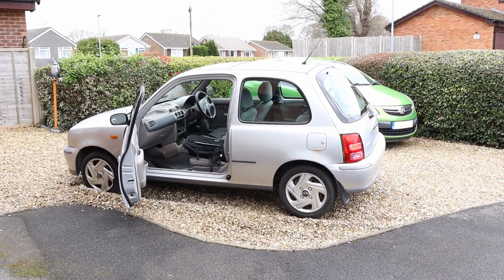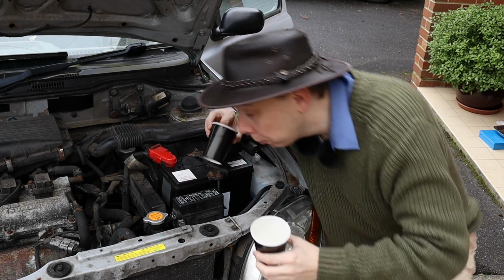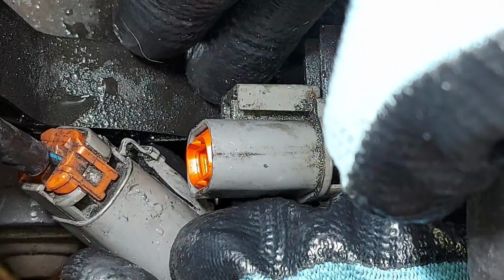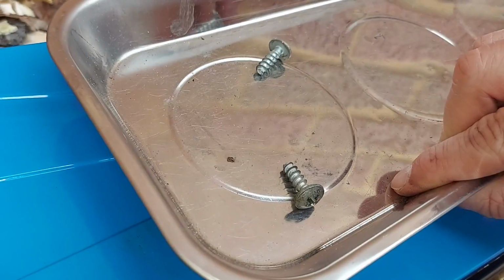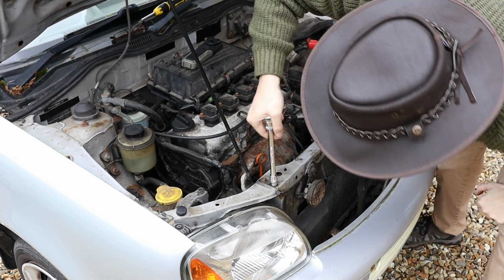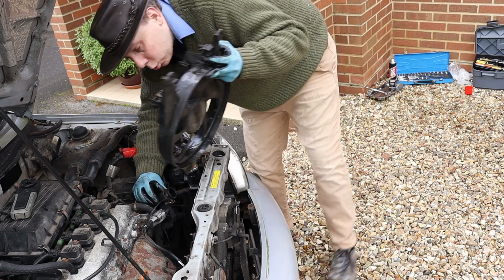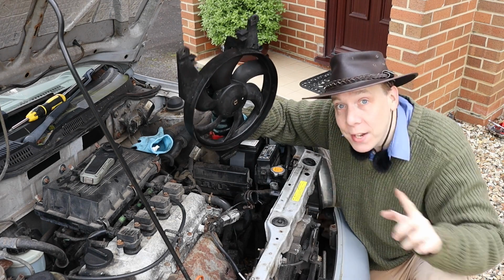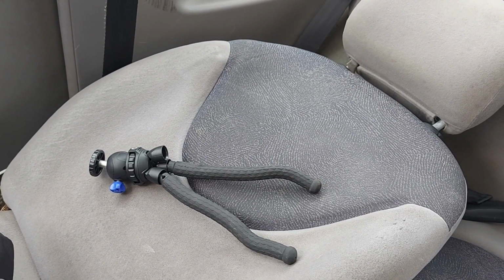Nissan Micra K11: How To Replace Radiator Fan (Cooling Fan)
How to replace the radiator fan in a Nissan Micra K11. In this video, we:

    • remove radiator hose: Nissan Micra K11
    • catch engine coolant in paper cups
    • take off the fan’s electrical connector
    • separate the fan from the radiator (bolts)
    • make room to lift the fan out of position
    • fit a new radiator fan: Nissan Micra K11.

Get the know how! See how to change the radiator fan in a Nissan Micra K11, with CarSpyTV.